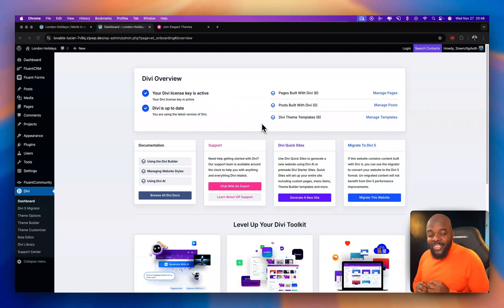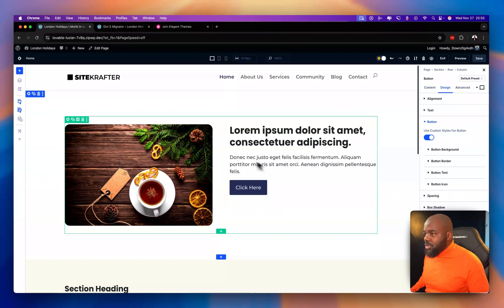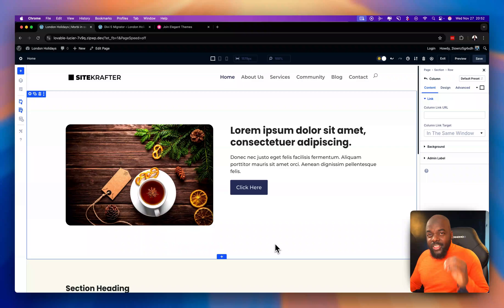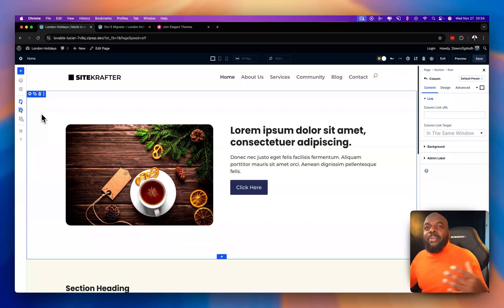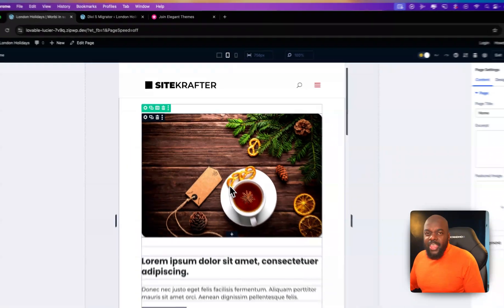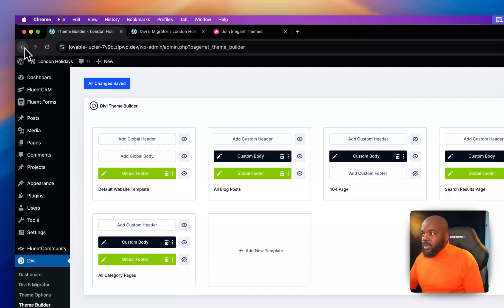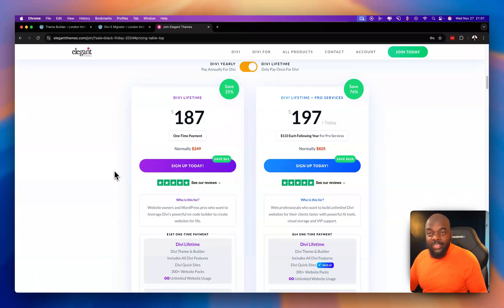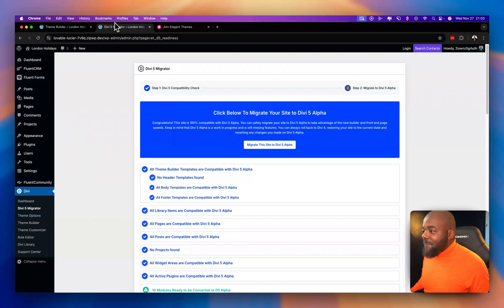Divi 5 Best Features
In this video, I take a look at my my Divi 5 best features.